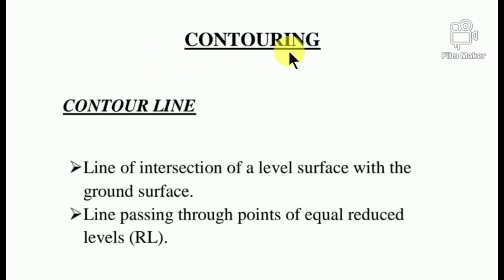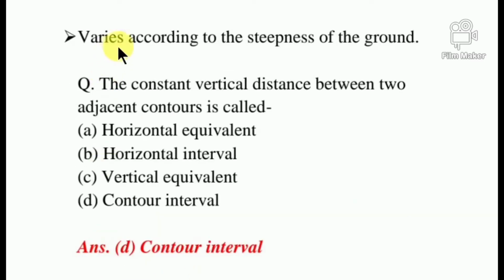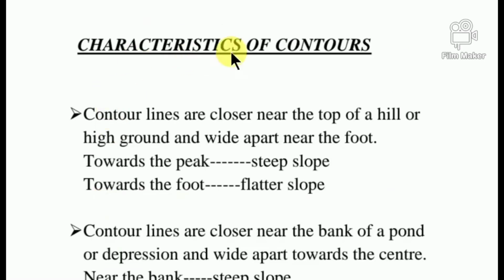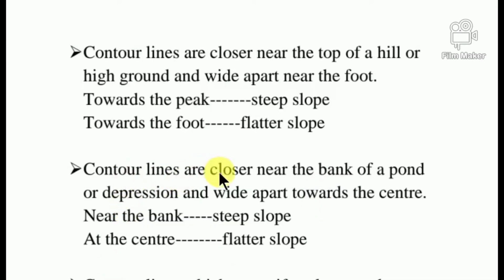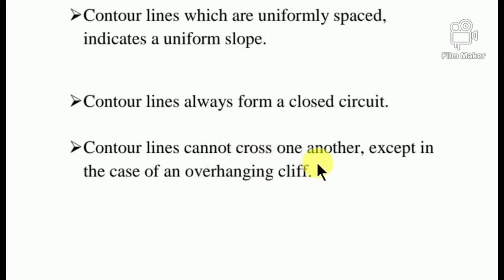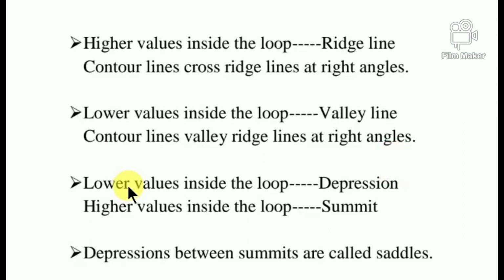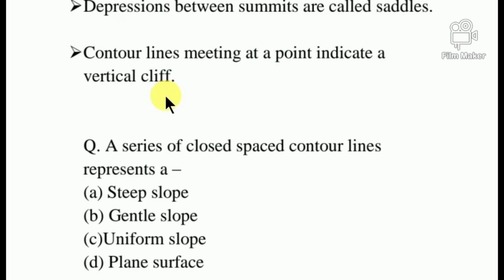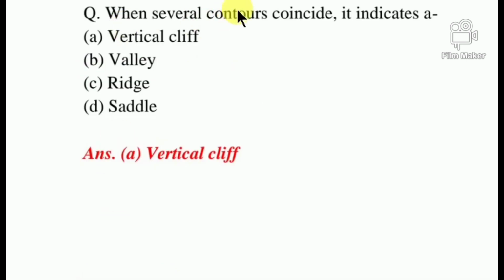Surveying Volm.3 for JLEE/NEE-3/CITLEET/APSC Aspirants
This video is made for engineering students of Civil engineering who are eligible for competitive exams like JLEE/NEE-3/CITLEET/APSC and other such exminations.

CREDIT LIST
AUDIO CREDIT : Anwesha Gayan
VIDEO CREDIT and EDITINGS : Sayantika Chakraborty
SCRIPTED BY: Anwesha and Sayantika
Special Thanks to RAVI PRAKASH